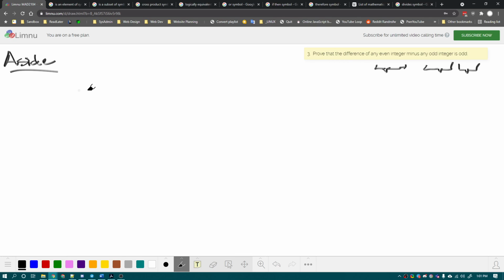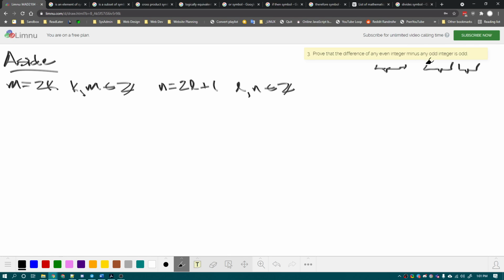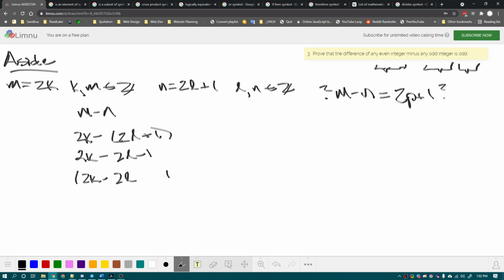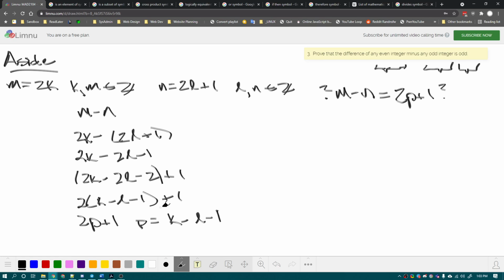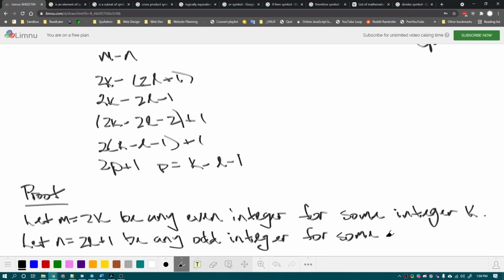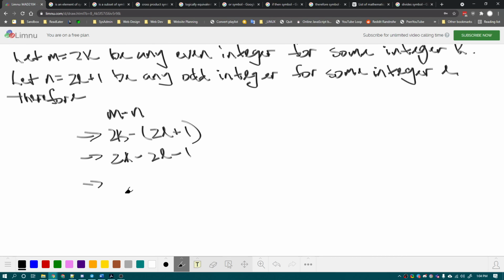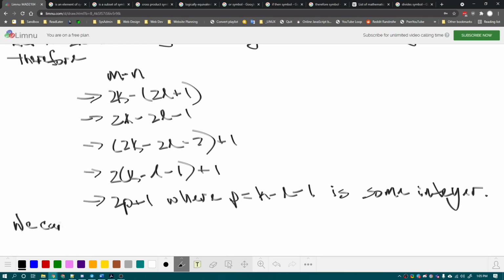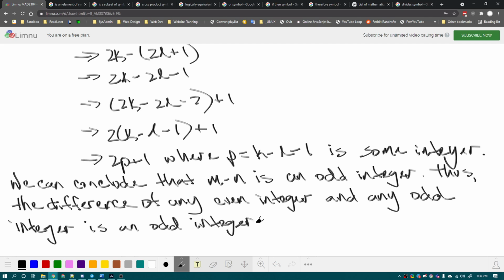MAD2104 - Exam 2 - Question #3